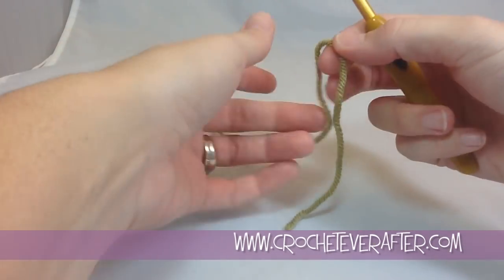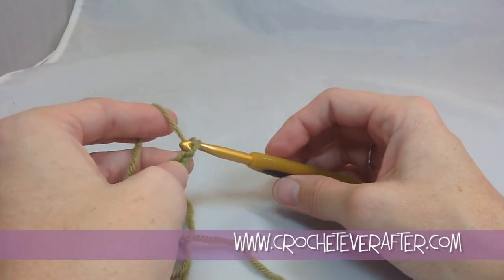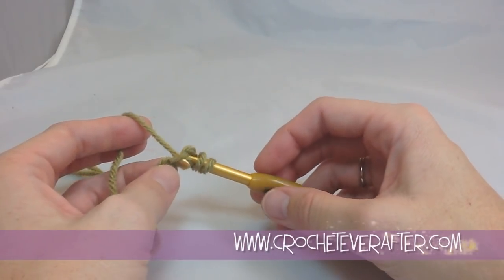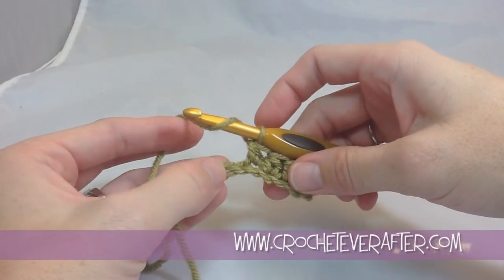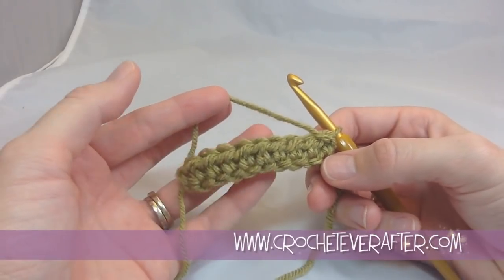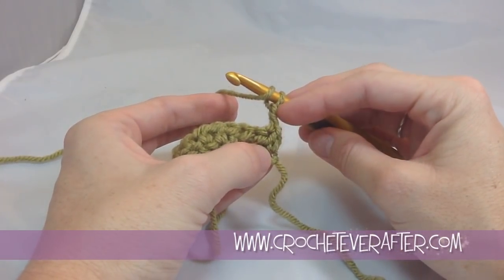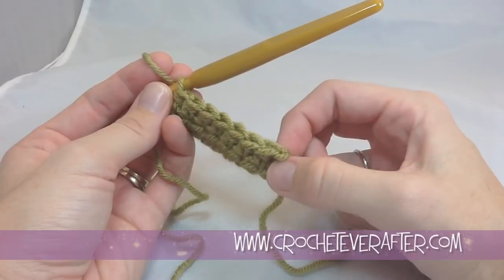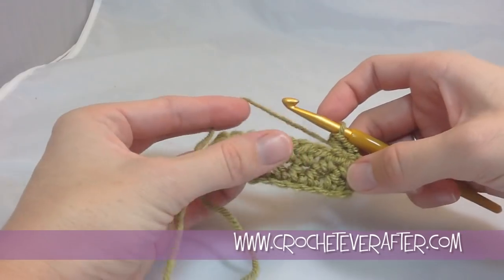Half Double Crochet for Beginners Tutorial ~ HDC Beginners Crochet Tutorial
Yarn I'm Using
Hook I'm Using

Learn how to do the half double crochet from the very beginning. Starting with creating your foundation chain all the way through your first couple of rows, this tutorial will show you how and where to place your stitches, and how to keep them consistent for great-looking projects.